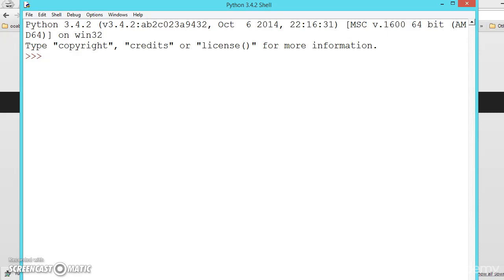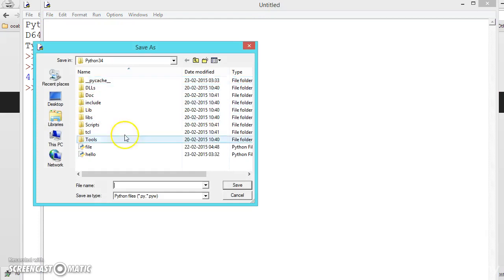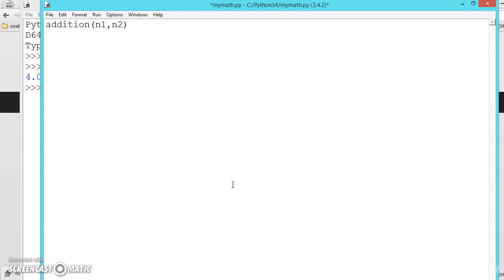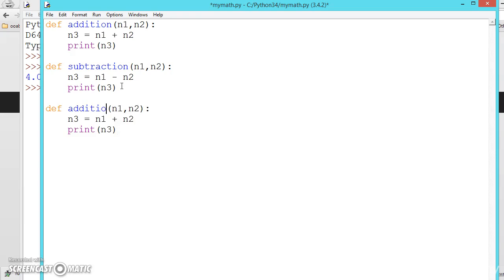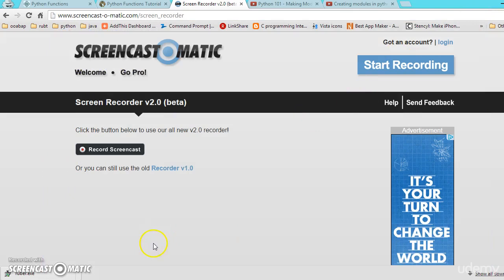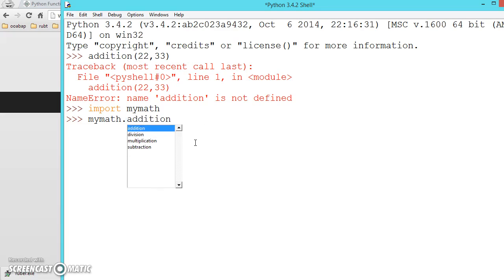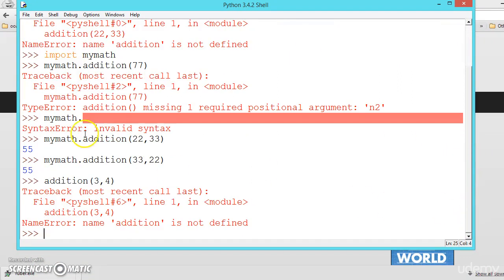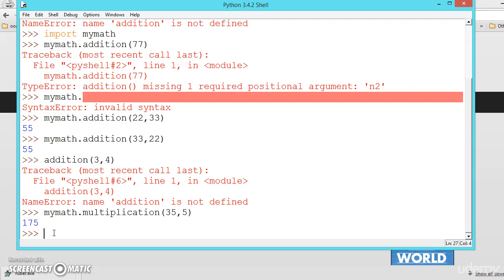Python Tutorial for beginners - Creating modules and importing in our program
This course will not waste your time, Are you tired of watching
tutorials that take hours to explain simple concepts? You came
to right place. All this course asks you is 2-3 hours of your
life

This is the class I wish I had when I was trying to learn
Python Programming. I have a unique way of teaching, as I know
how it must be overwhelming to learn a very
complex programming language . Best part of this
course is No prior programming experience is
required

Python is one of the most powerful yet simple to
learn programming languages in the world. What
makes python stand out from other programming
languages is its simplicity

Python is mainly used for Web Developement, Game Developement
and Software projects

So if you want to make cool websites or a fun game or a ground
breaking softwares. This is where you start - Basics of
Python

I will walk you through everything you need to start
writing fun programs. From Installing Pycharm in
your PC/Mac to mastering all the key concepts of
Python. All that and more in just 3 hours

You will learn by writing working programs. This
course will solidify all the basic Python concepts